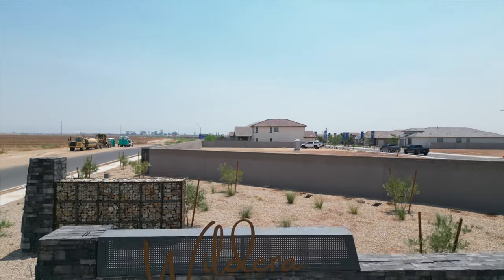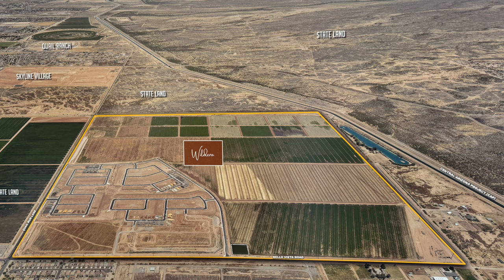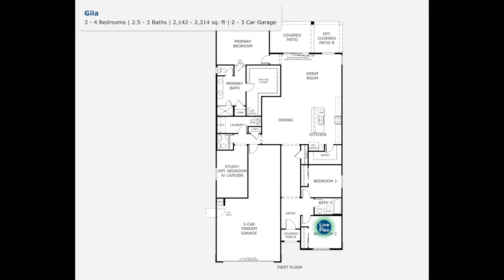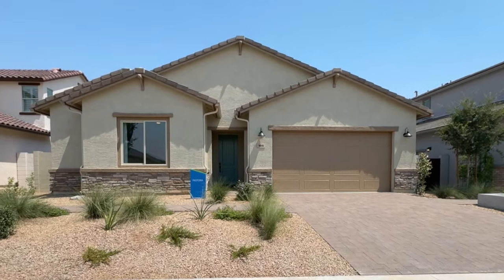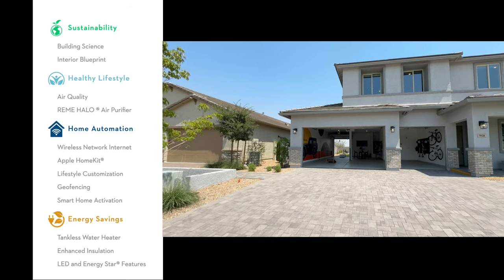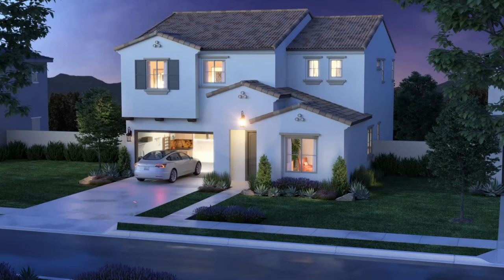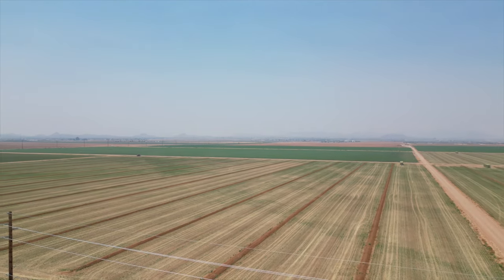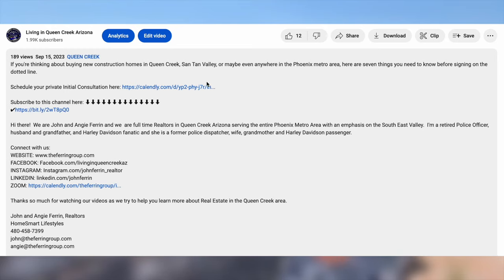See why EVERYONE is TALKING about Wildera by Landsea Homes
Brand new homes in San Tan Valley for less than$400K?  Yes PLEASE!  Check out Wildera by LANDSEA HOMES, a new Master Planned Community taking shape in San Tan Valley .

Hi there!  We are John and Angie Ferrin and we  are full time Realtors in Queen Creek Arizona serving the entire Phoenix Metro Area with an emphasis on the South East Valley.  I'm a retired Police Officer, husband and grandfather, and Harley Davidson fanatic and she is a former police dispatcher, wife, grandmother and Harley Davidson passenger.

John and Angie Ferrin, Realtors
HomeSmart Lifestyles